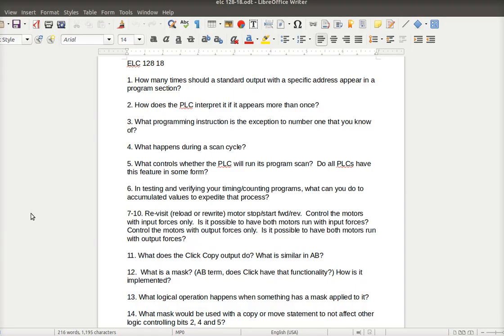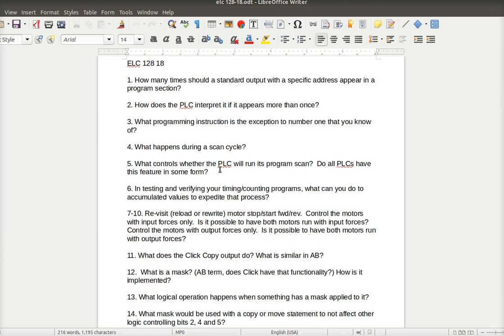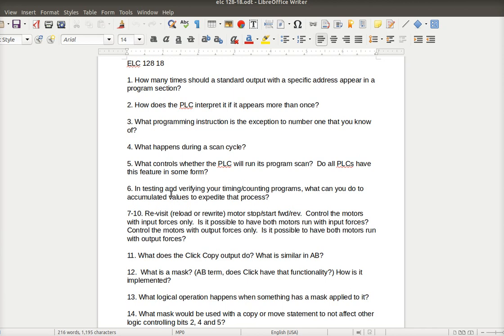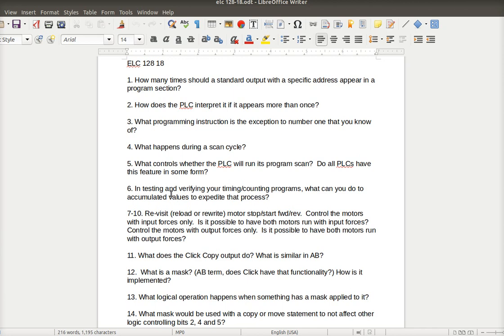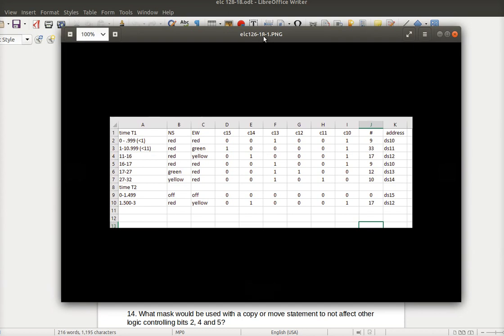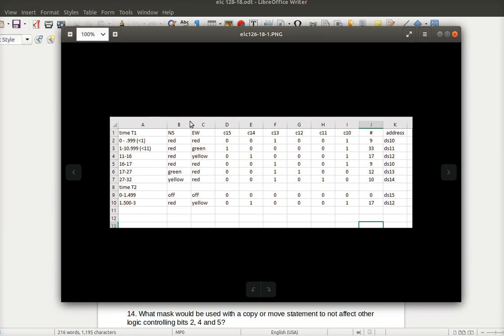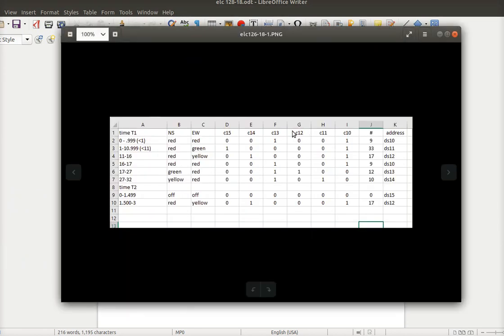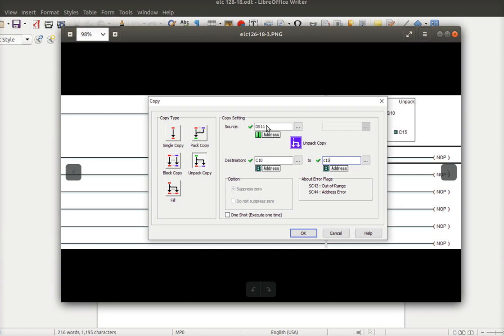elc128 18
Worksheet 18 discussion